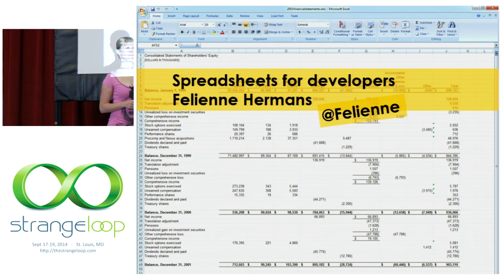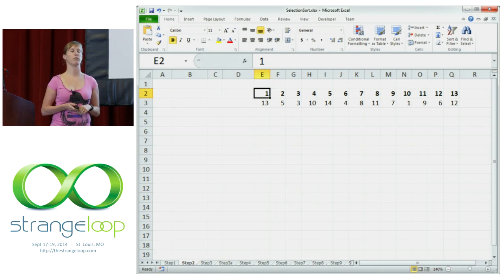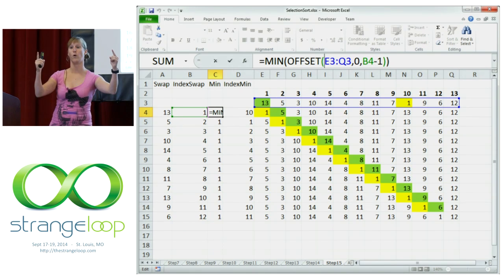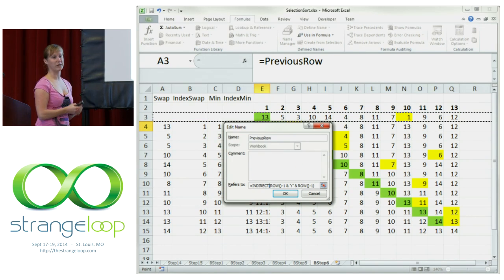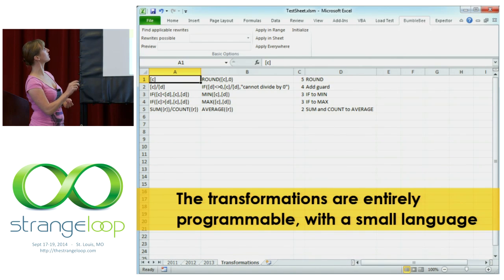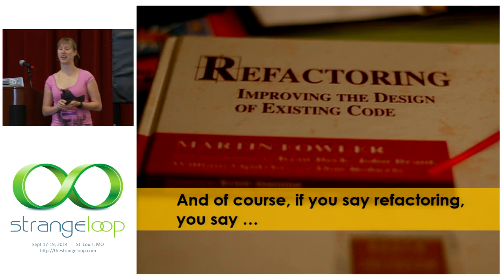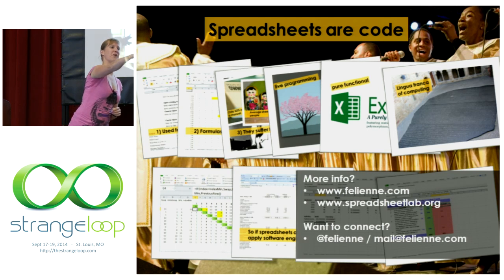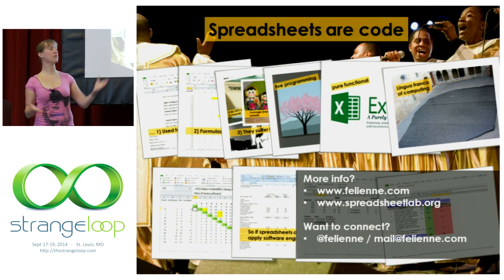"Spreadsheets for developers" by Felienne Hermans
Spreadsheets are often dismissed by developers for not being "proper programming" but that is not true. Since I have shown that spreadsheets are Turing complete you have no excuse to diss them any longer. In this session, I will implement various algorithms in Excel to show you its power and elegance.
After all, spreadsheets are 'live' and functional, so they have everything going for them. Furthermore they are very fit for TDD and rapid prototyping.
Reasons for attending this talk:
- Just as leaning a second natural language is healthy for your brain so is leaning multiple programming languages. Thinking about familiar problems like sorting or shortest path in a strange environment like spreadsheet formulas is like a workout for your brain.
- Next time you are in need of a quick calculation or prototype, do not have to waste time configuring a server and deploying your code. Surely not for everything, but for some problems, spreadsheets are really suited and this talk will teach you about how to handle those.
- Being emerged in the world that many of your colleagues and clients live and breath will make it easier to understand them.
Don't fight spreadsheets any longer, but learn to love them.

by Felienne Hermans (@felienne)

￼Felienne is a professor and an entrepreneur in the field of spreadsheets. Her PhD thesis which she defended in early 2013, centers on transferring techniques from software engineering, like testing and refactoring, to the world of spreadsheets.
In 2010 Felienne founded Infotron, a start up that uses the algorithms she developed during her PhD project to help companies like KLM and ING bank to improve the quality of their spreadsheets. In her spare time, Felienne volunteers as a referee for the First Lego League, a world wide technology competition for kids.